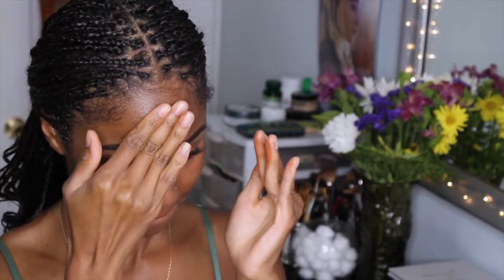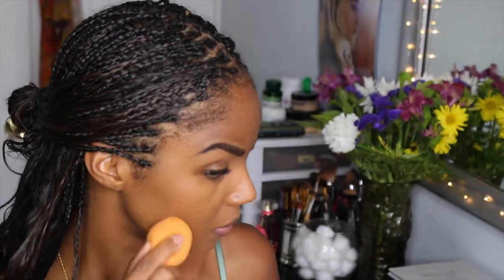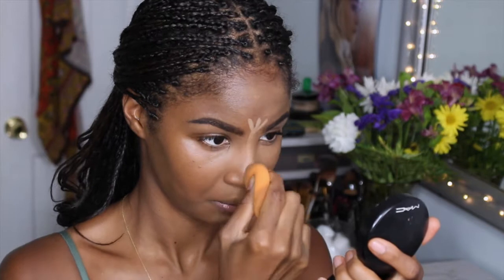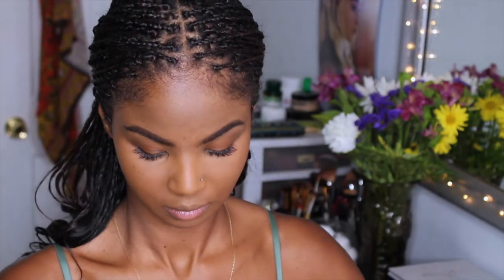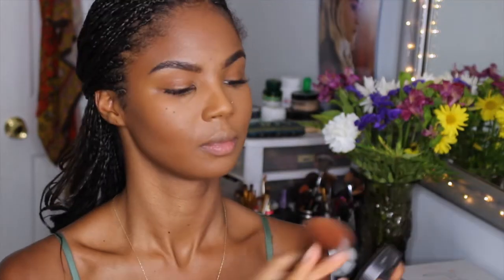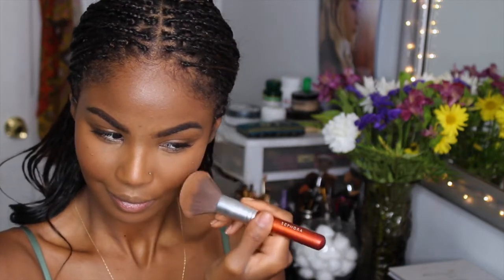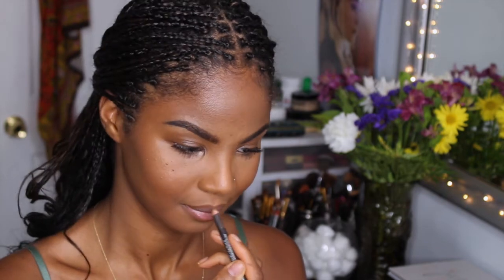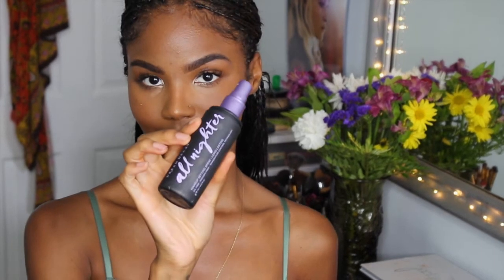Smash Box Camera Ready BB Cream (Dark) Review & Demo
Products used:
Makeup Forever Step 1 Primer in Caramel
NYX Shine Killer Primer
Smash Box BB Cream in Dark
Smash Box Studio Skin Concealer in Dark
KKW Beauty highlighter stick in Dark
Nars Soft Velvet Loose Powder in Mountain
ABH Contour Kit in Tan-Medium
MAC Mineralize Skin Finish in Dark Deepest
MAC Blush in Sweet as Cocoa
Black Radiance Baked Bronzer in Gingersnap
BH Cosmetics Wild Radiant palette
MAC Lip Liner in Cork
Kylie Matte Liquid Lipstick in Love Bite
Nyx Soft Lip Matte Cream in Athens
Urban Decay All Nighter Setting Spray